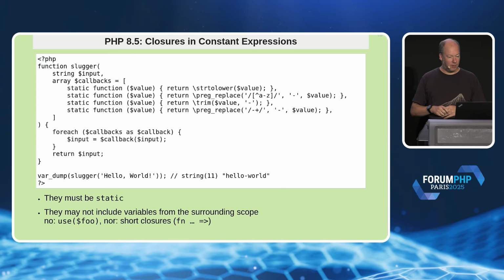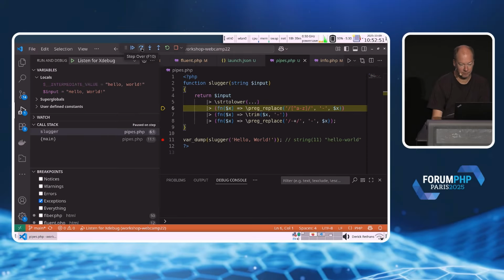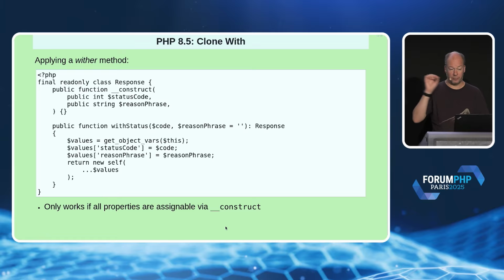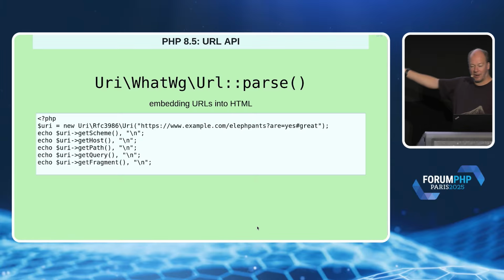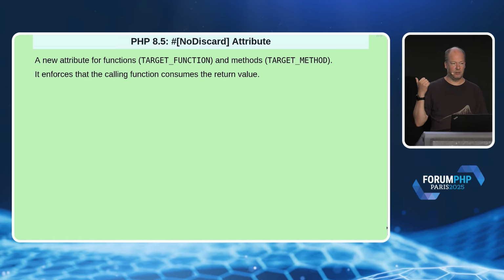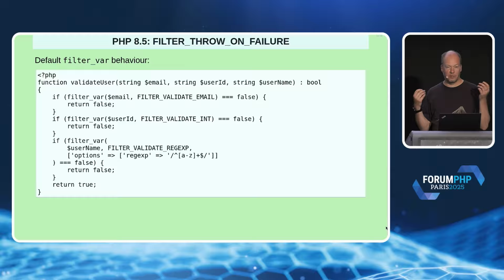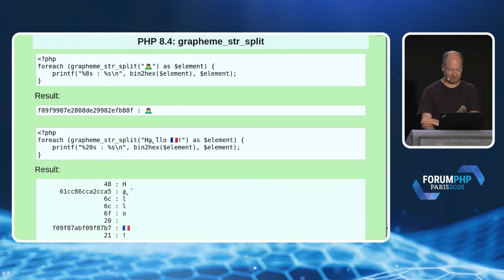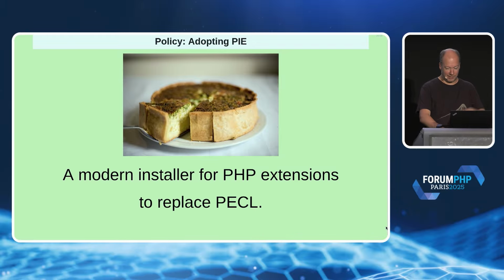What's New in PHP 8.5 - Derick Rethans - Forum PHP 2025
Cette vidéo vous a plu ? Adhérez à l'AFUP pour soutenir son activité